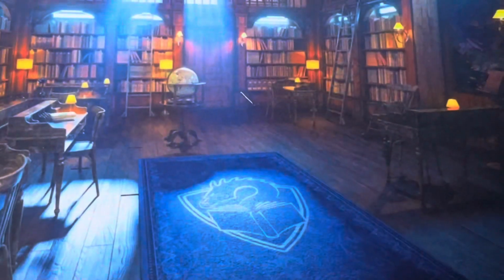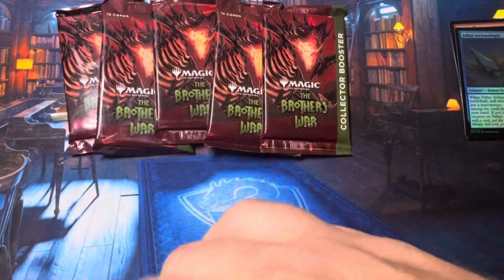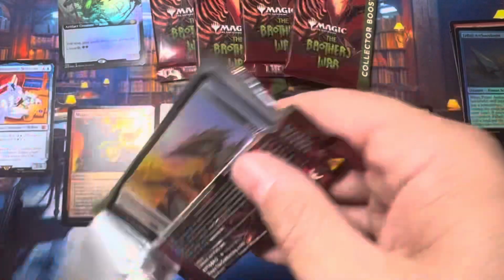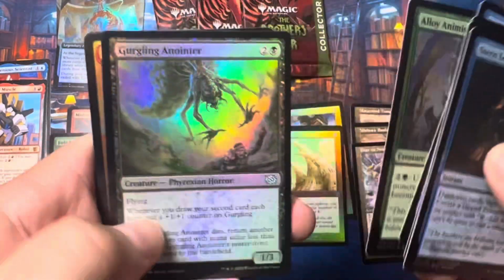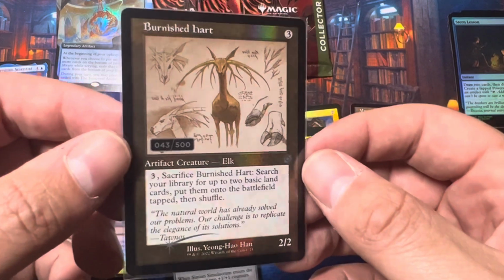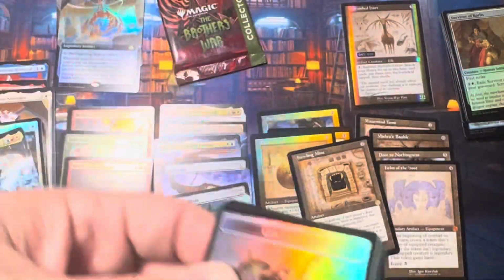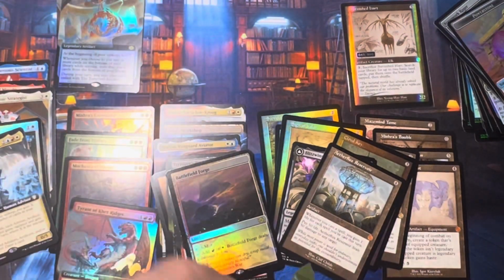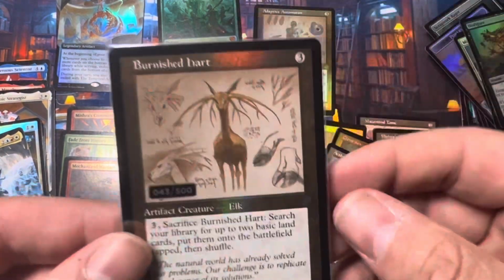A few Bonus Packs of mtg Brothers War…you won’t believe the hit. No bait.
My first serialized hit. So freaking cool!